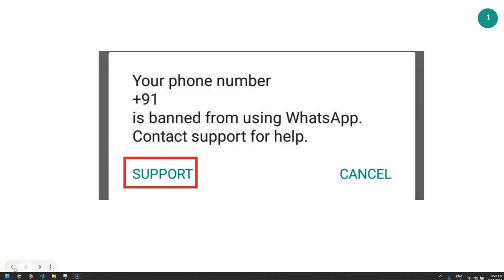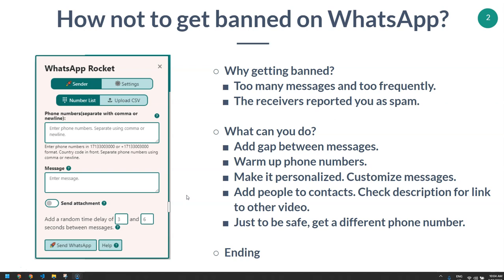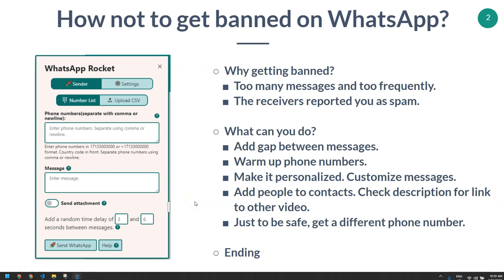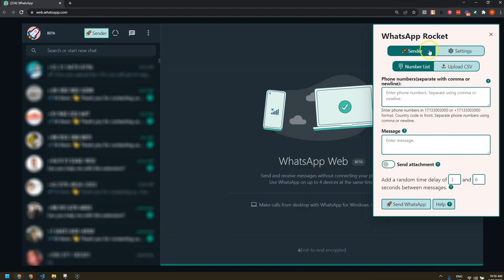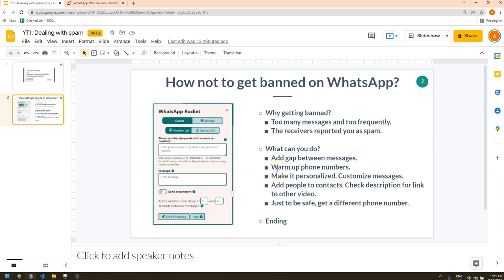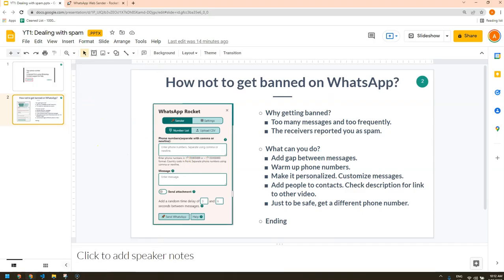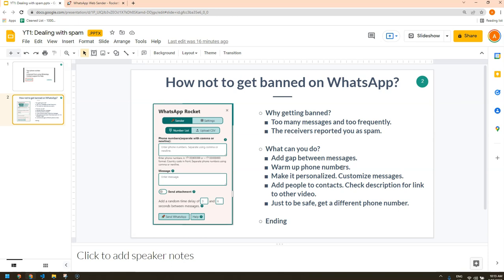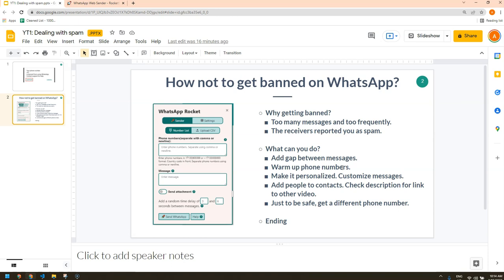WhatsApp Spam Rules? Quick and Easy Steps.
WhatsApp Ban?
Getting this message?: You phone number is banned from using WhatsApp. Contact support for help?

In this video, I'm going to show you how to not get banned from WhatsApp. I'll explain what you can do to not get banned.

Chapters:
0:00 Introduction
0:41 Why getting banned?
2:01 Steps to not get banned?
6:54 Ending